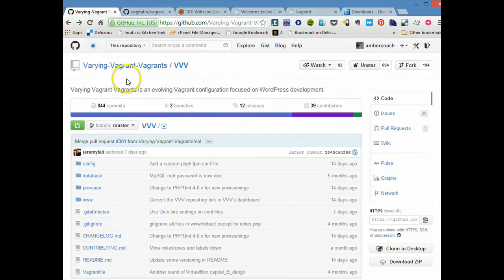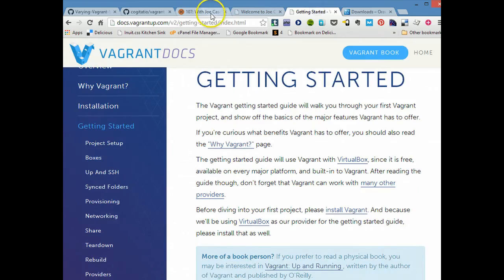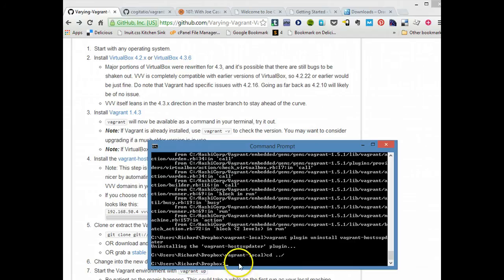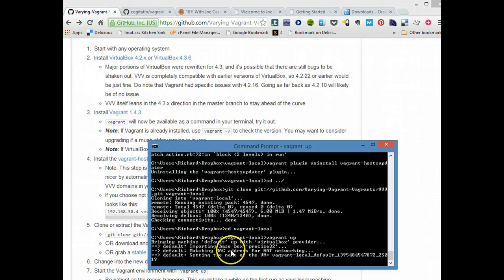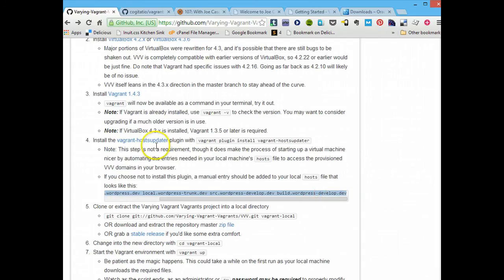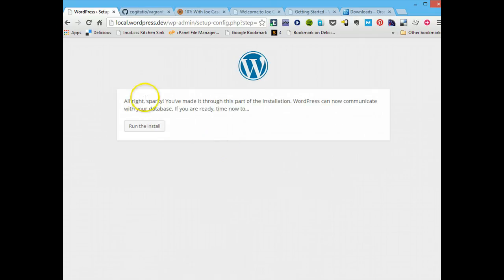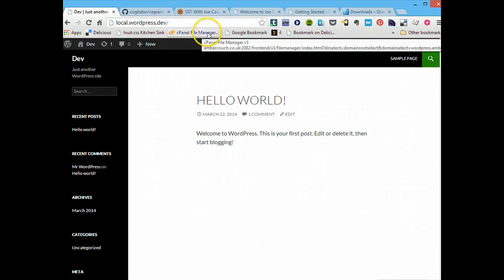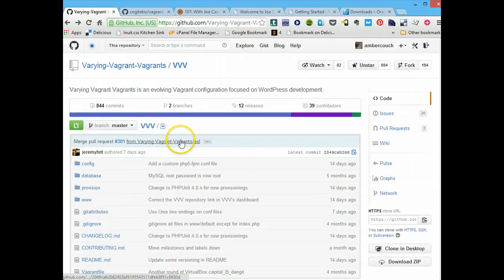Vagrant for WordPress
A first look at Varying Vagrant Vagrants. A development environment for WordPress. In this video I download and set up vvv on my local machine